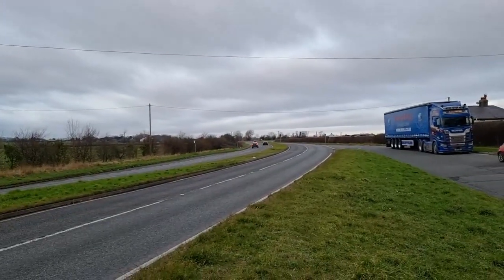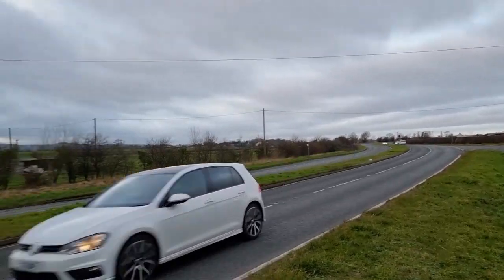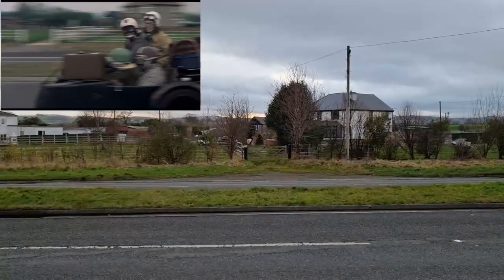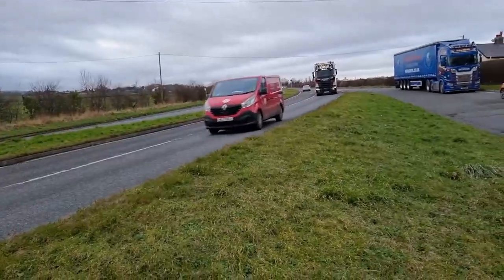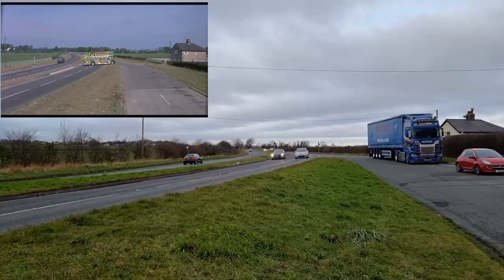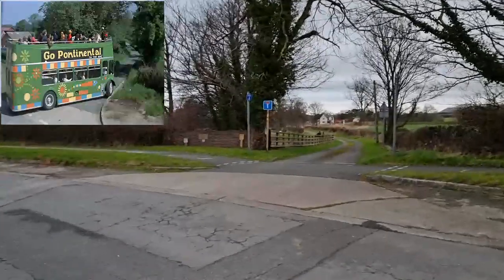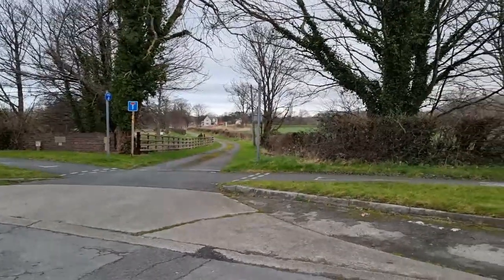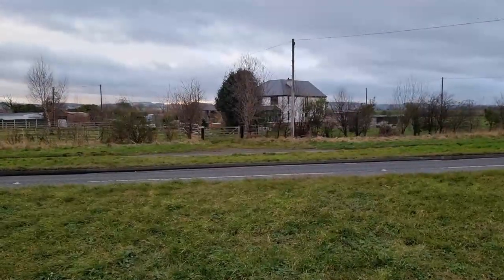St Asaph Filming Locations : A Live Locations Visit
A live locations visit to St Asaph to show you filming locations from the ever popular Holiday on the Buses film made id 1973. The location is instantly recognisable although with some subtle differences.